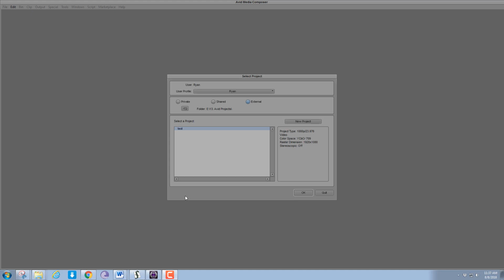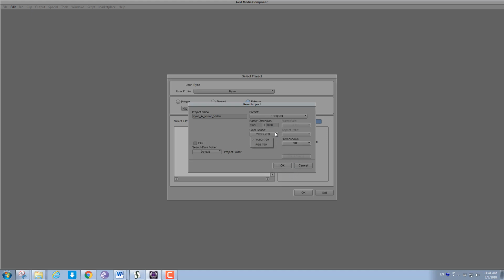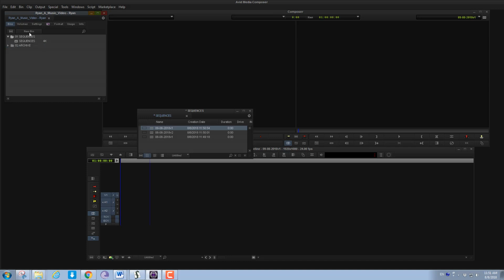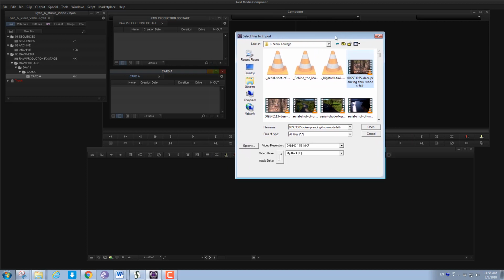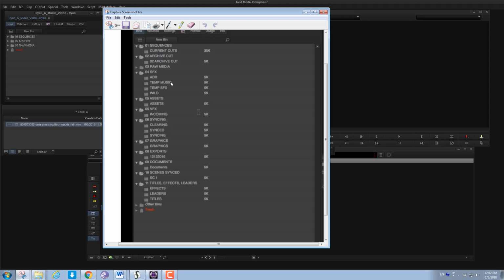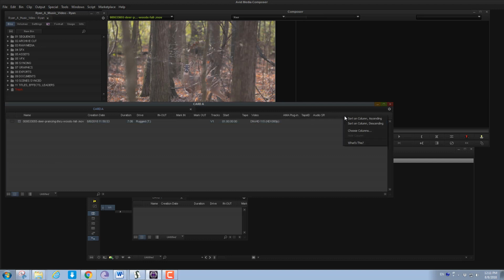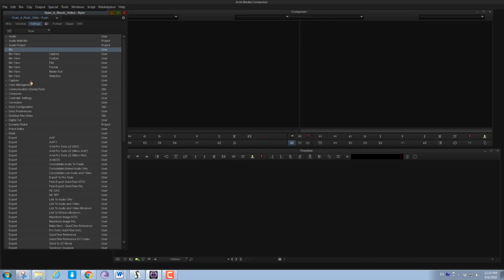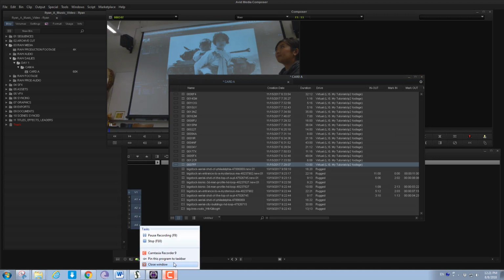Avid Class 1 Getting started, Bins, Folders, Settings, P2 Import